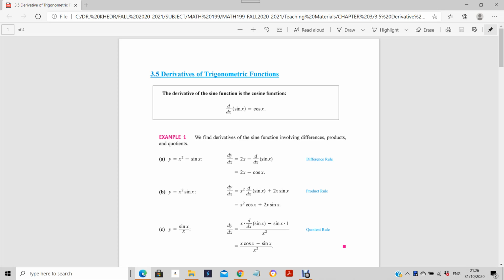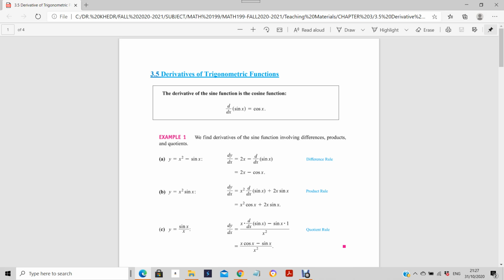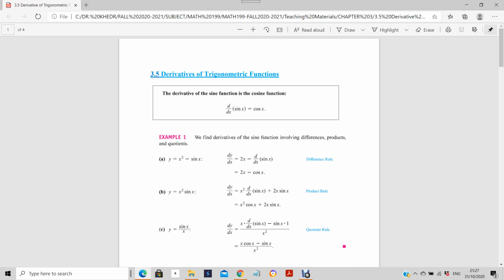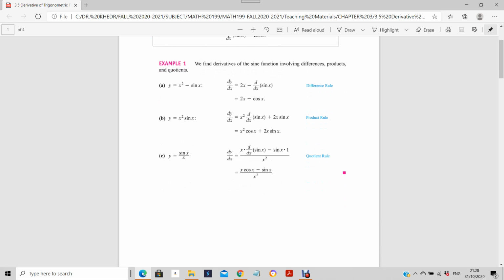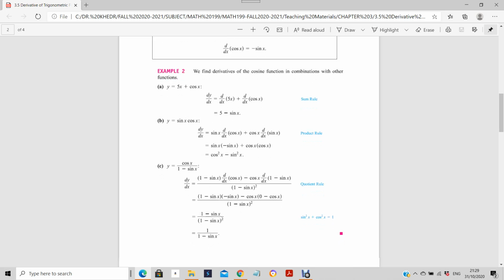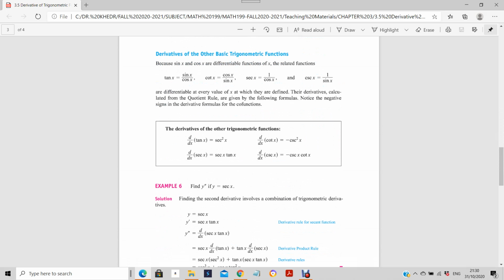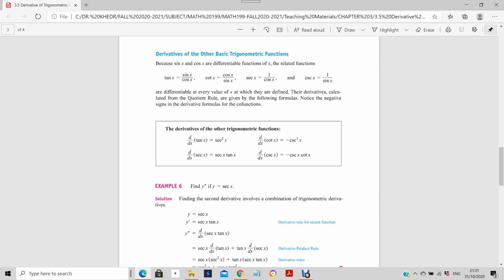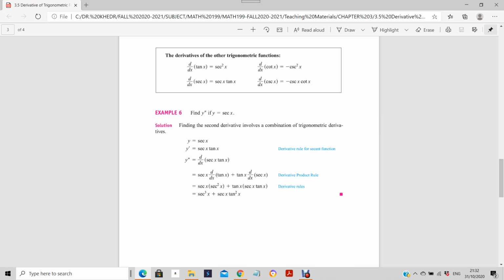Derivatives of Trigonometric Functions Video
This video is a bout the Derivatives of Trigonometric Functions